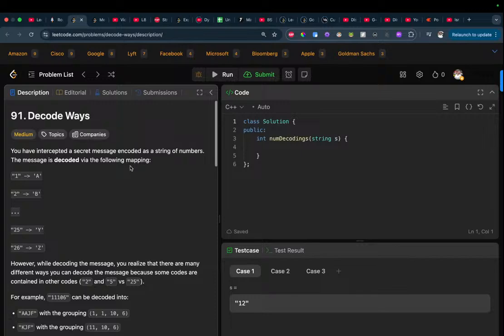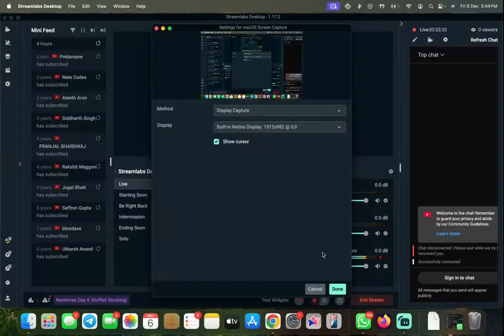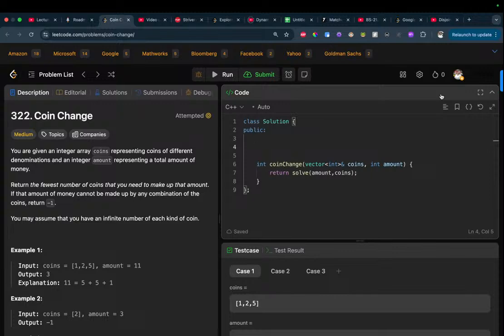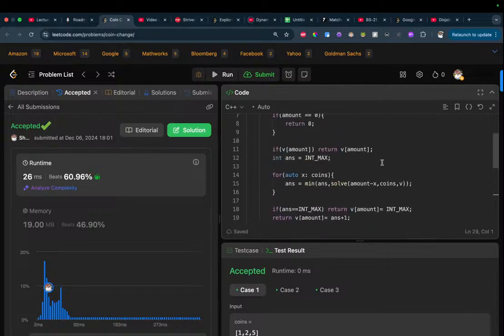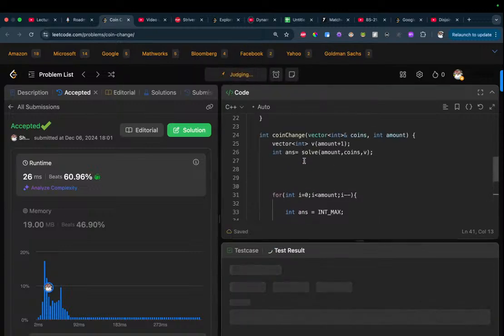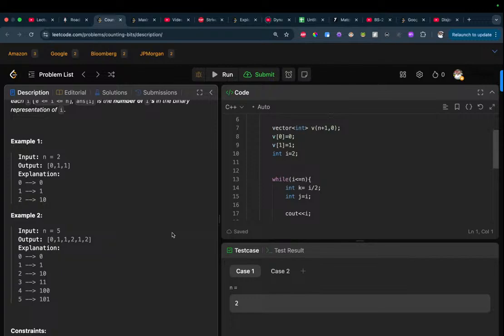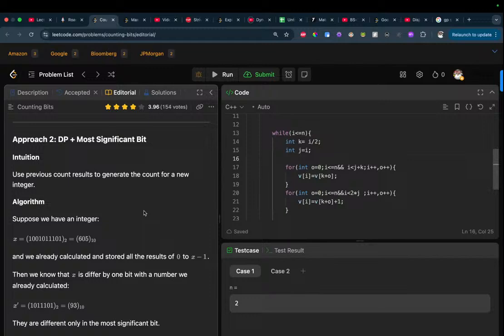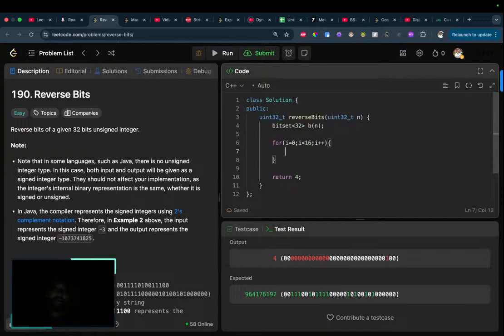FAANG/MAANG interview preparation (day 3 - LC 300, 338, 136, 190)